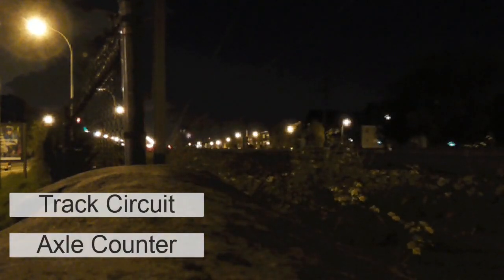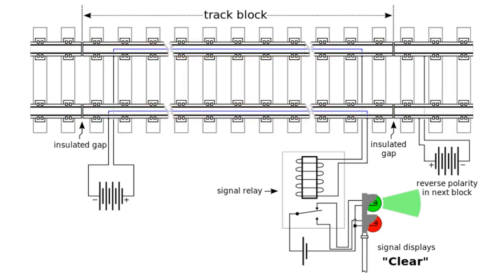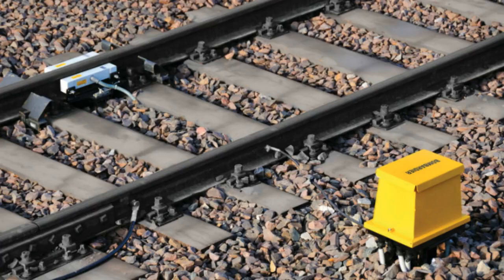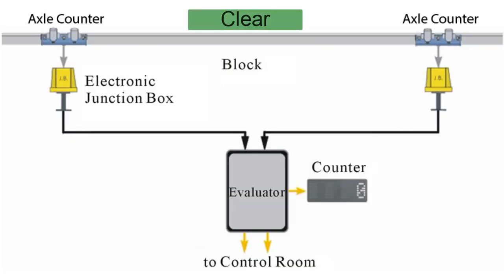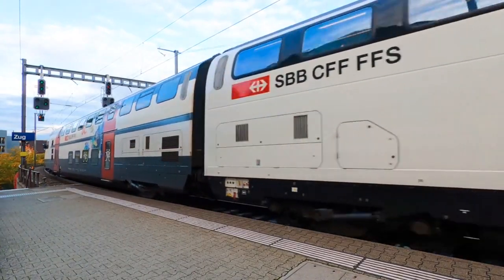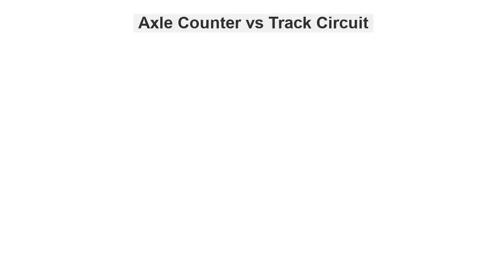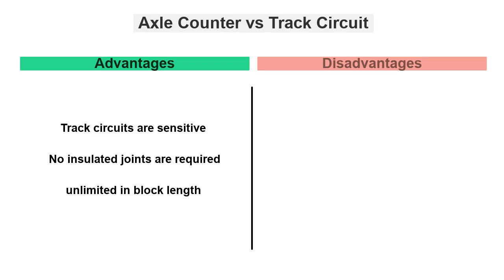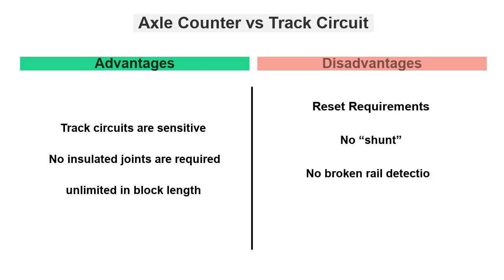Train Detection Systems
The purpose of train detection systems is to check that related track section is clear of vehicles before a train may be authorized to pass through a route.

The detection of the presence of a train is an important task for ensuring the safety of train traffic.

There are mainly two train detection systems used around the world, Track circuit and Axle counter. Let’s talk about them.